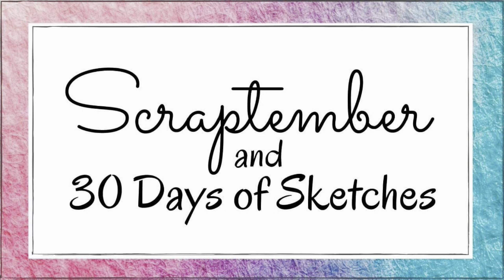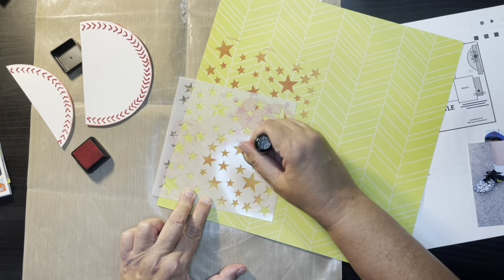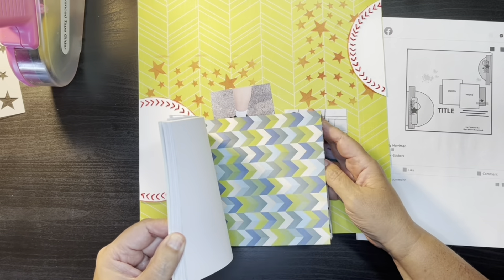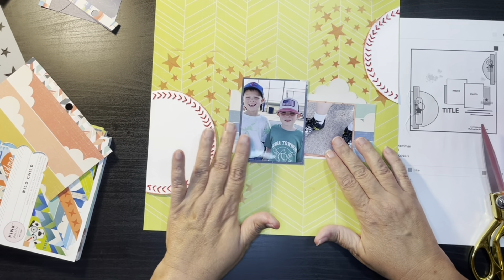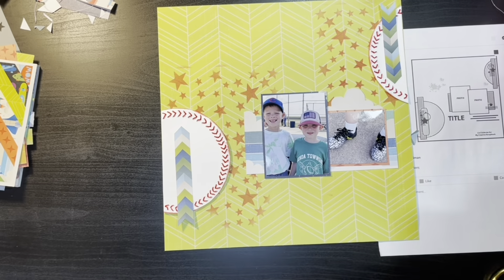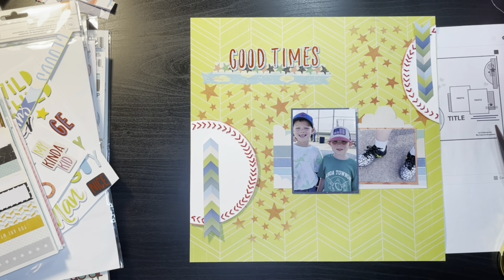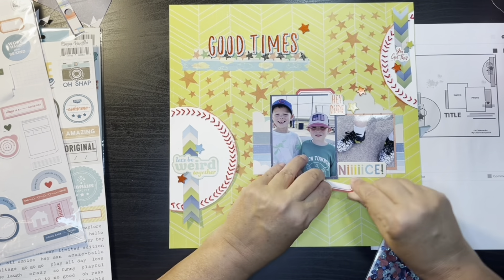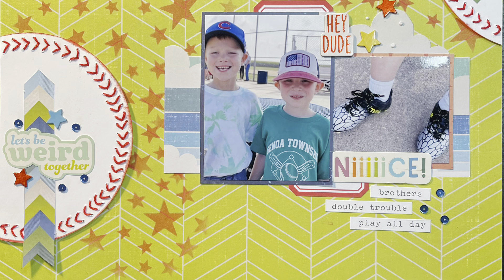Scraptember & 30 Days of Sketches//Process Video #9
Every day during the month of September, 2021 Christy with Christy’s Beautiful Life will be posting a sketch on her Facebook group and a daily prompts.  Join us as we play along with her sketches.
Facebook Group: 30 days of sketches with christy's beautiful life - Search Results | Facebook
ouTube